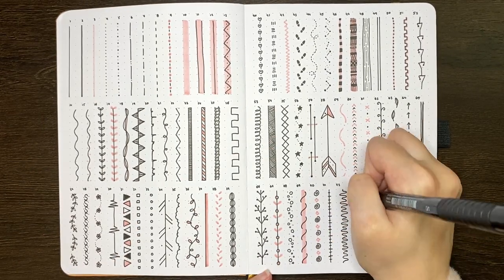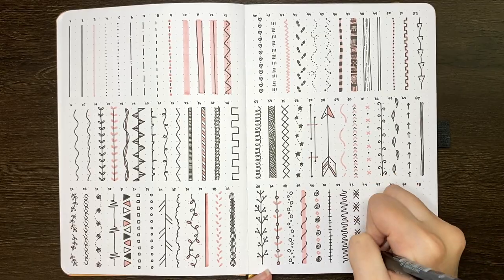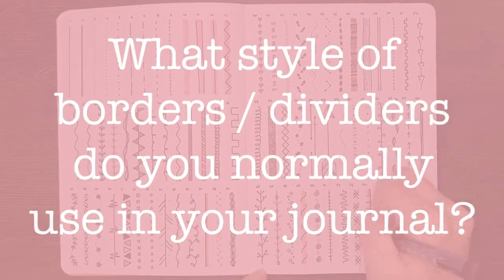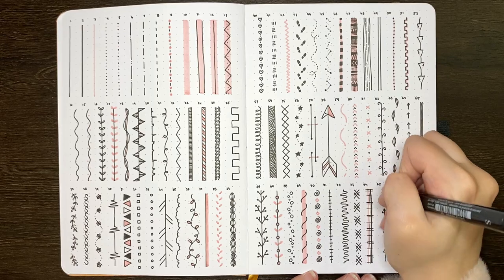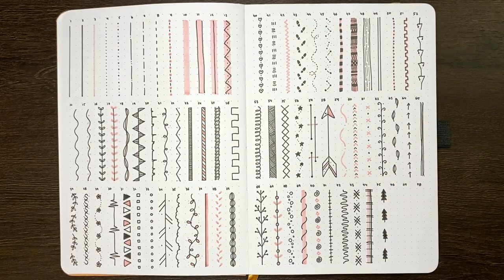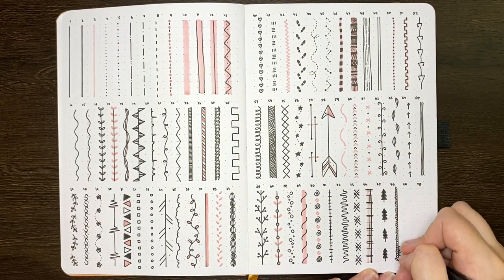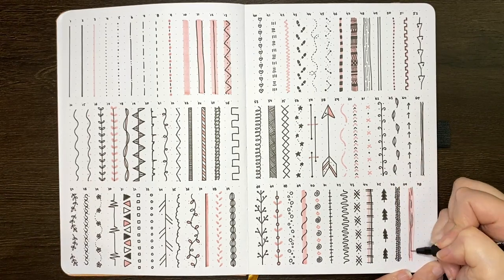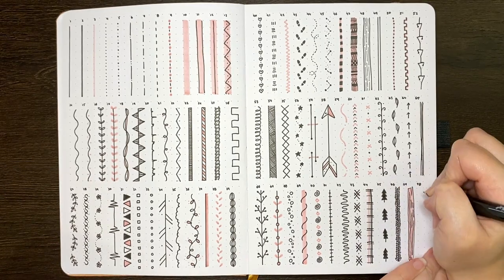BULLET JOURNAL BORDERS AND DIVIDERS 💜 Easy ways to decorate your bullet journal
Bullet journal border and divider ideas 🥳 In today's video I have 78 ideas for easy bujo borders and dividers. I always find myself using the same simple styles, so I thought it would be good to collect some more!

Faber-Castell PITT artist pens (M, S, and XS sizes)
Tombow Dual Brush Pens (772)